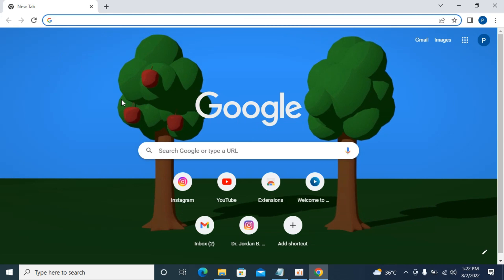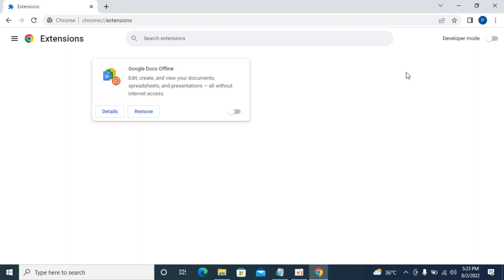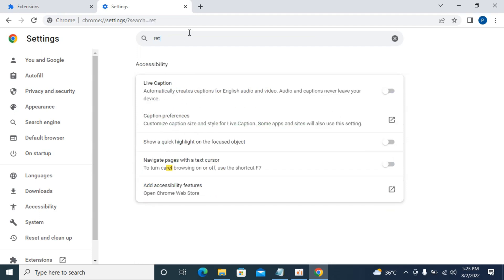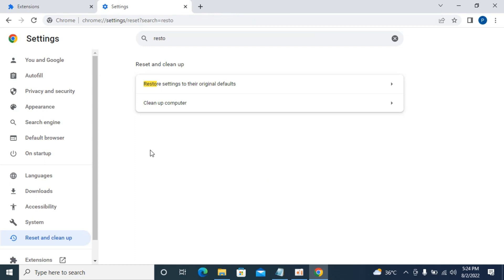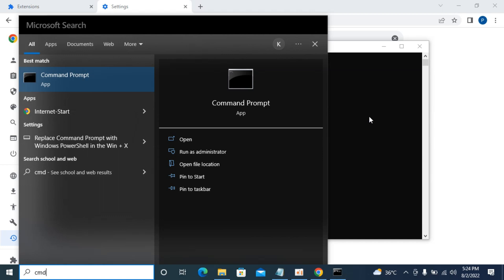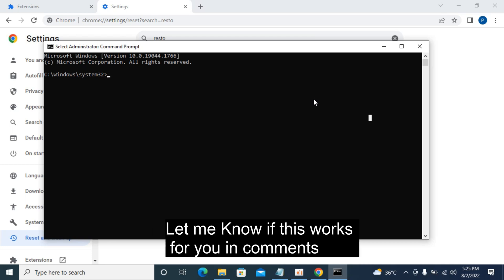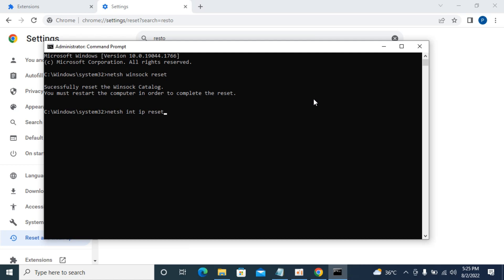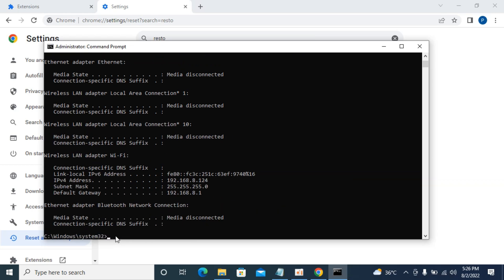How To Fix Google Chrome Slow or Lagging in Windows (2022) | Fix Slow Startup and Running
Learn How To Fix Google Chrome Slow or Lagging in Windows. It is simple process to fix google chrome slow, follow this video.

0:00 Intro
0:05 How To Fix Google Chrome Slow or Lagging in Windows